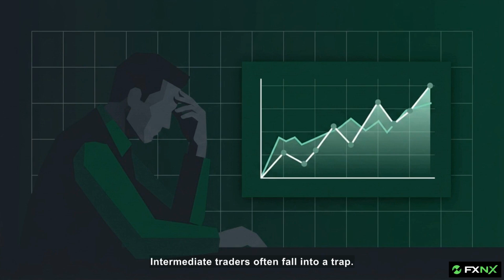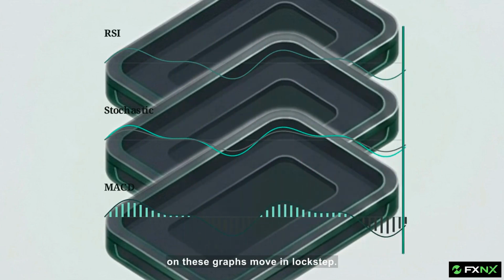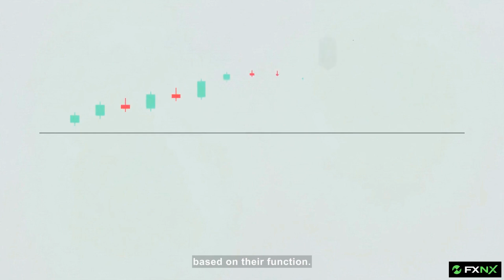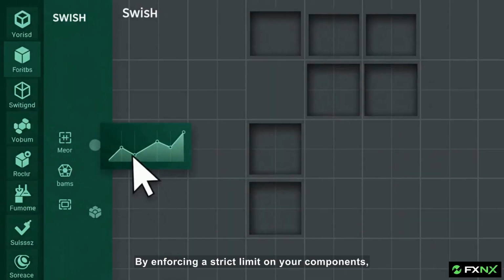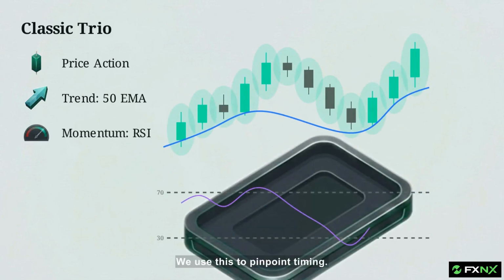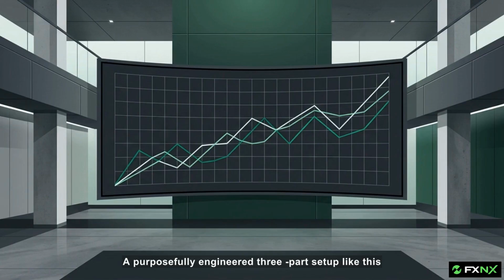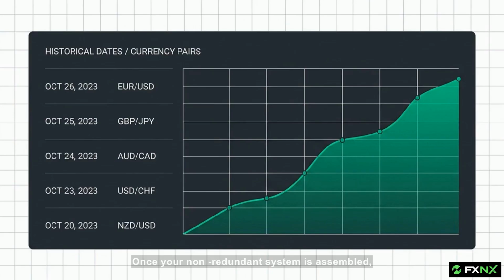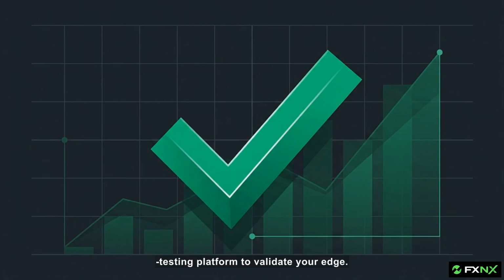Forex Indicators: Combine Smart, Cut Noise (2026)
Forex Indicators: Combine Smart, Cut Noise (2026) — the institutional approach for 2026.

Entry Logic: The exact trigger and confirmation steps.

Risk Management: Position sizing and stop placement for sustainability.

Execution Timing: The session and time-of-day filter that maximizes edge.